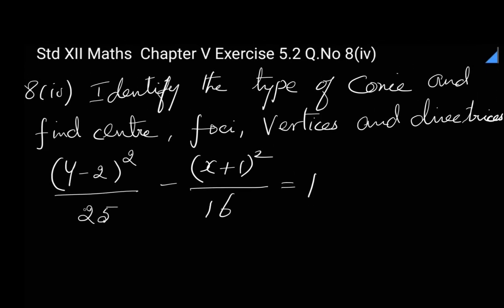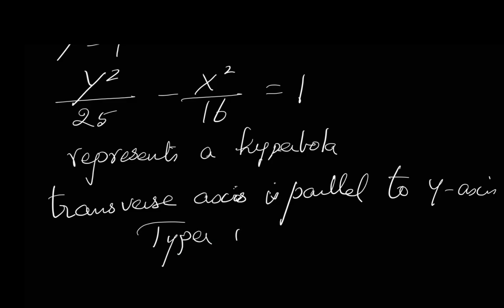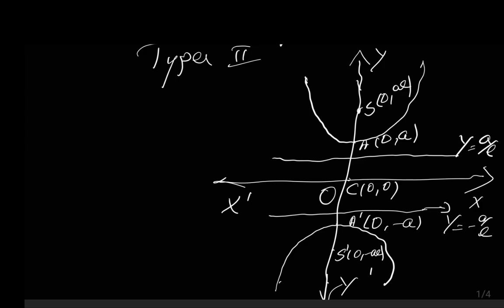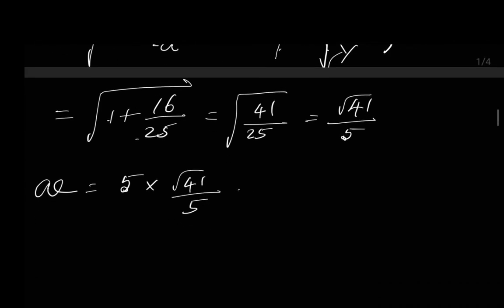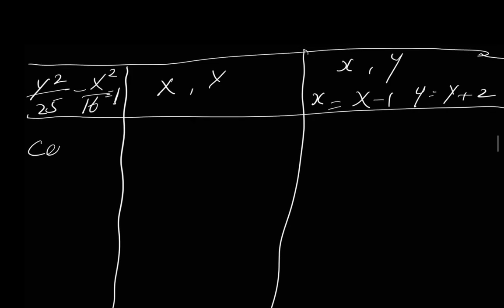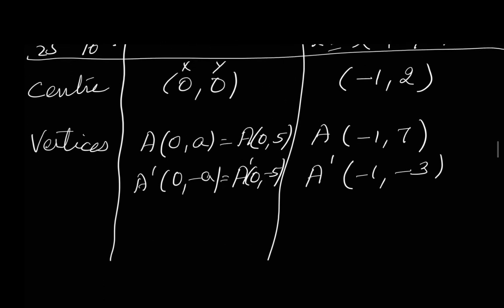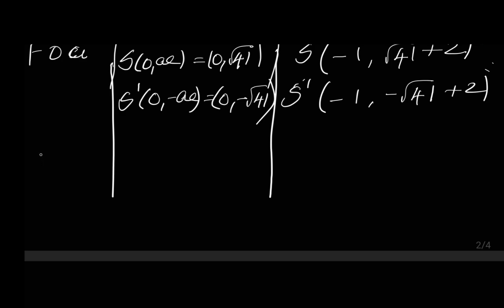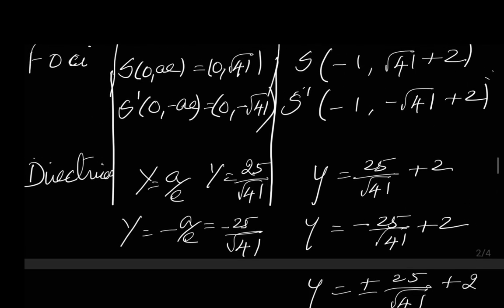Std XII Maths Chapter V Exercise 5.2 Q.No 8(iv)